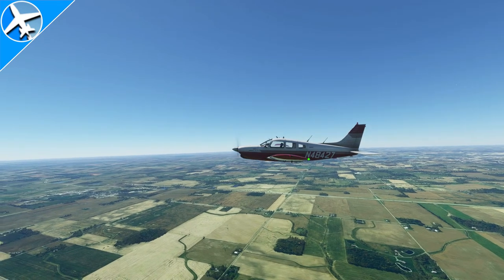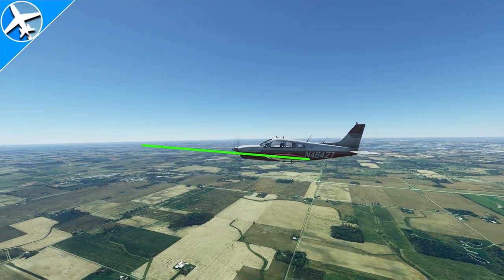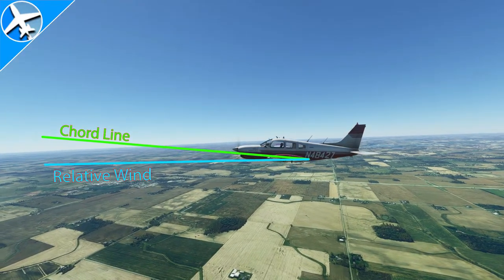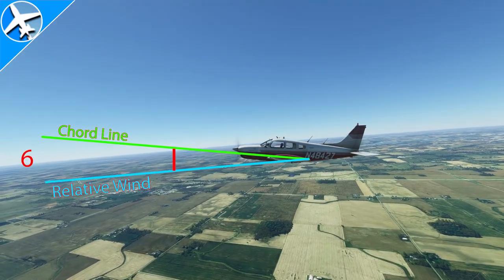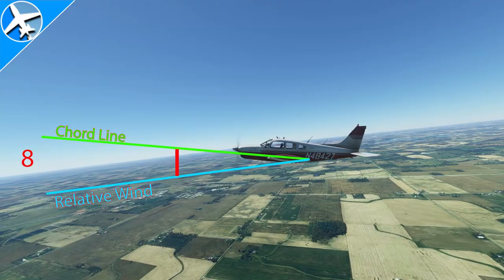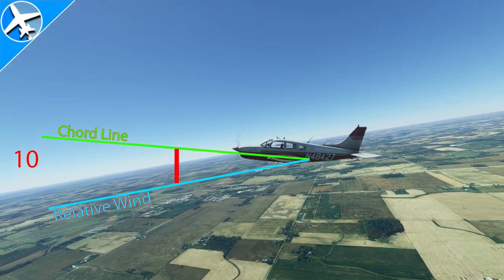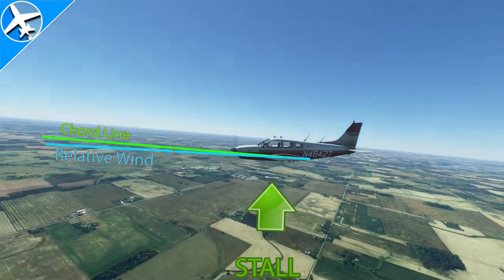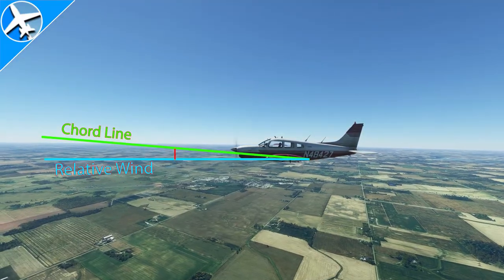What Is a Stall? Angle of Attack Explained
A quick video showing what Angle of Attack (AOA) is in conjunction with the chord line of a wing and the relative wind.  Animations show when critical angle of attack is exceeded and when a stall occurs.

In the video I said a stall occurs when critical angle of attack is met.  A stall occurs when the critical angle of attack is EXCEEDED. A can also occur at any airspeed, attitude, configuration, power setting, or weight.

This and many other videos covering airplane basics are on the channel and more on the way.

For Microsoft Flight Simulator - PC and XBOX